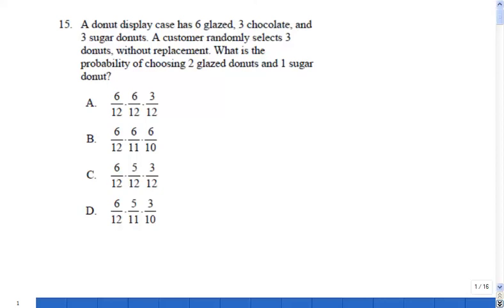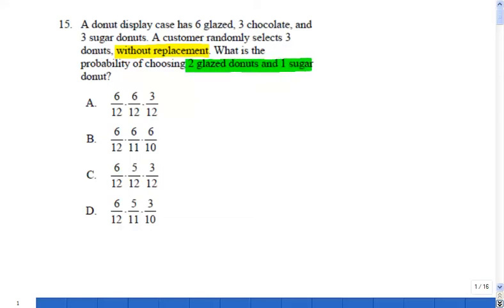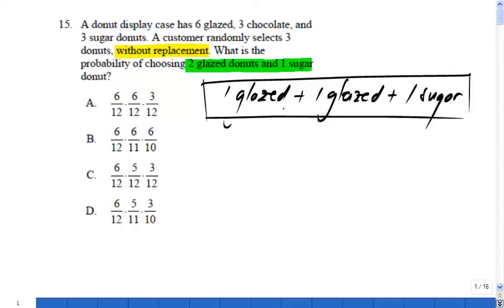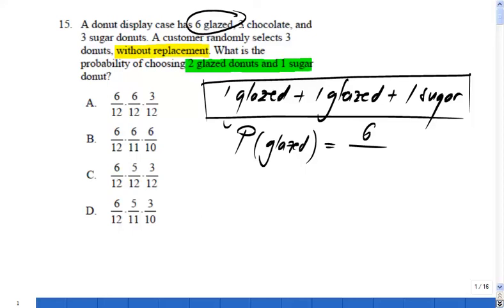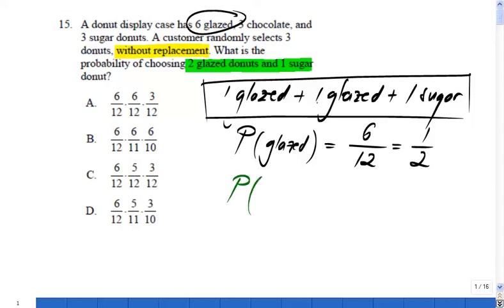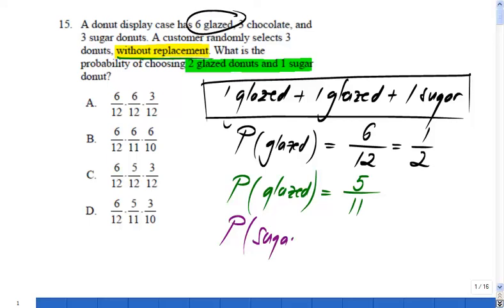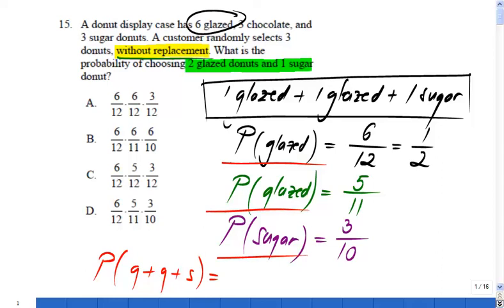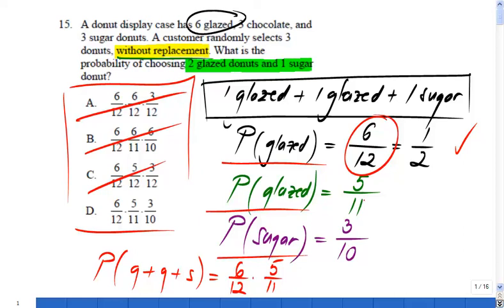Donuts and probability